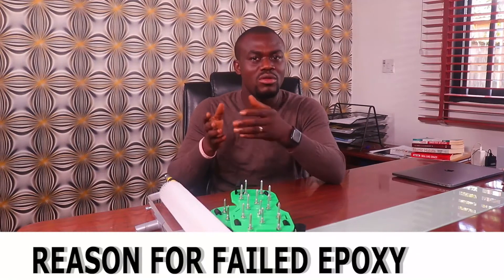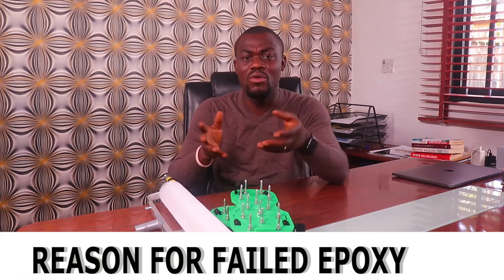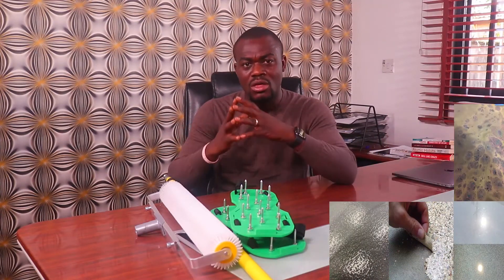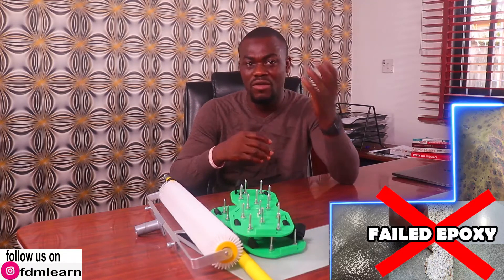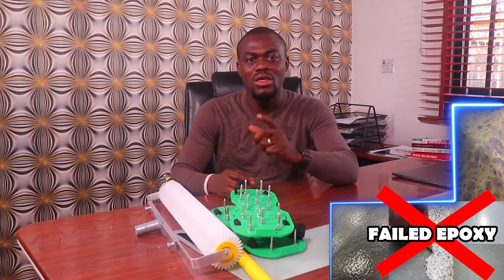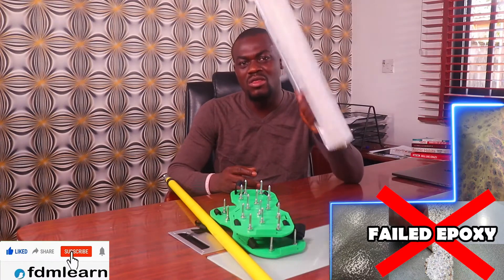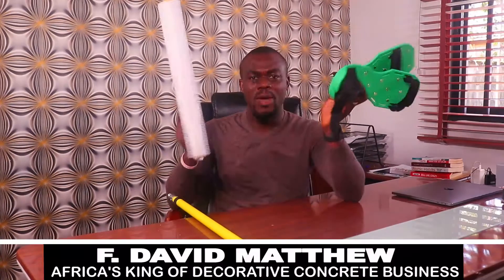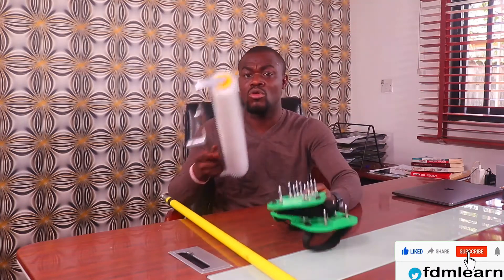WHY EPOXY FLOOR FAILS SPIKE SHOES AND ROLLER 2 epoxy flooring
Buy the 3d Epoxy Tools I use.
Dust Proof Angle Grinder for surface preparation
Squeegee to spread your epoxy.
Spike Shoes to walk on fresh epoxy
Spike Rollers to prevent bubble when applying your epoxy resin.
Concrete Grinding Disk.

FDMLEARN HERE AGAIN WIITH ANOTHER EPOXY VIDEO. epoxy flooring epoxy failures why epoxy floors fail 3d epoxy flooring clear epoxy resin advantages of epoxy flooring epoxy flooring advantages disadvantages disadvantages of epoxy flooring